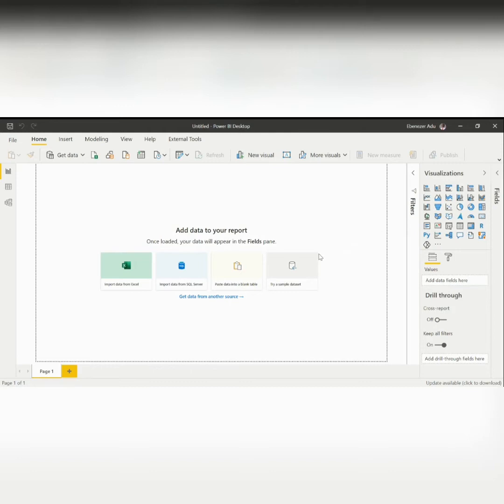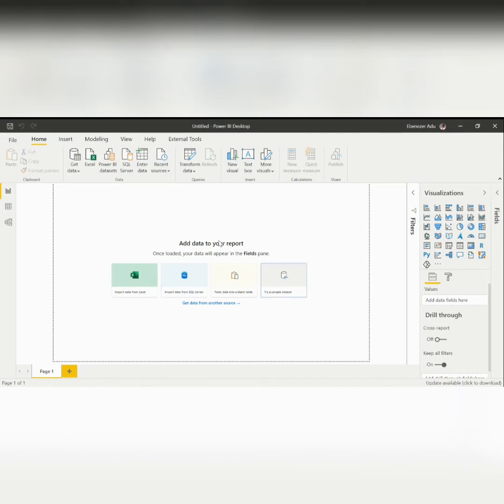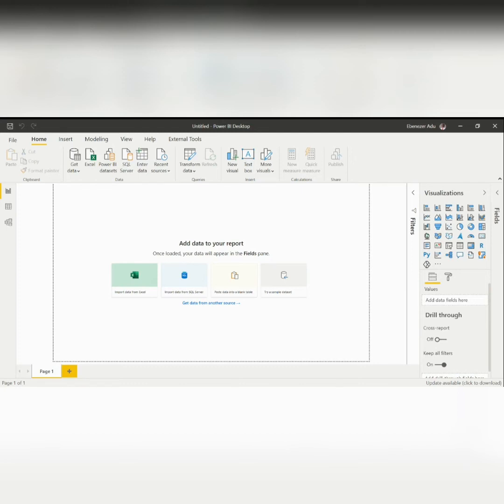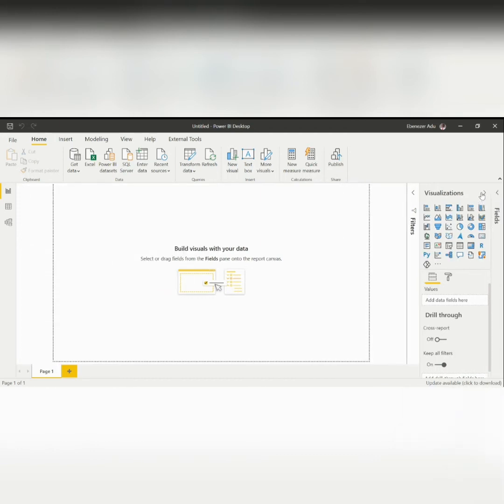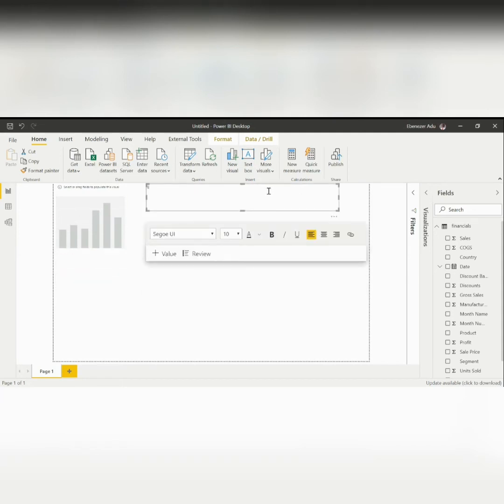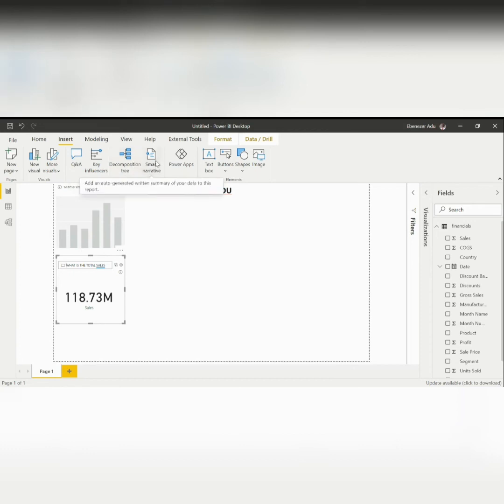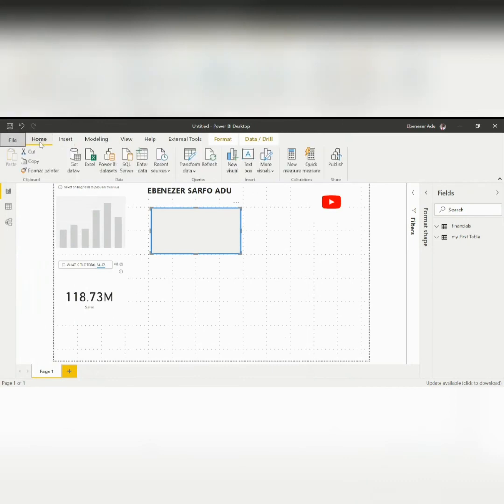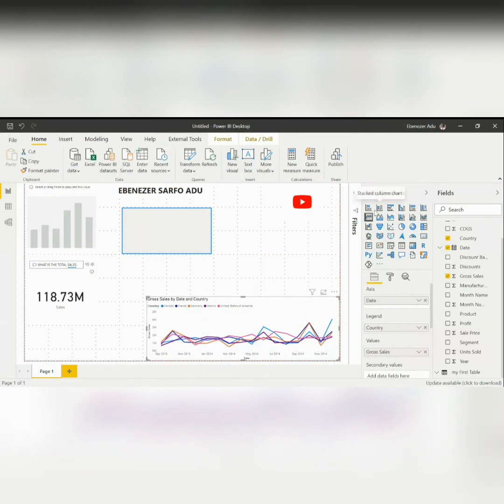Beginners Guide into PowerBI reports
A must watch video for all newbies in PowerBI. Viewers will learn the basics of Powerbi and how to get started.